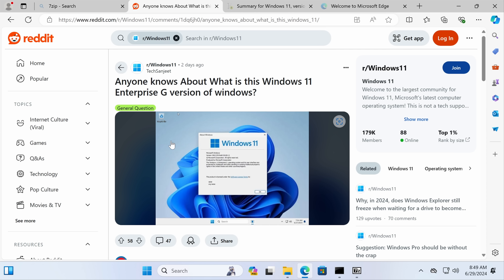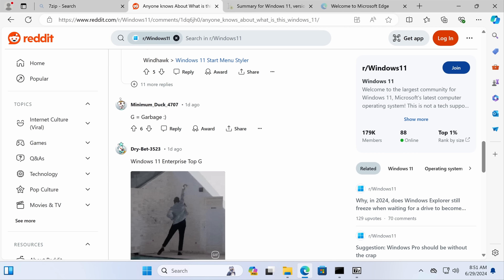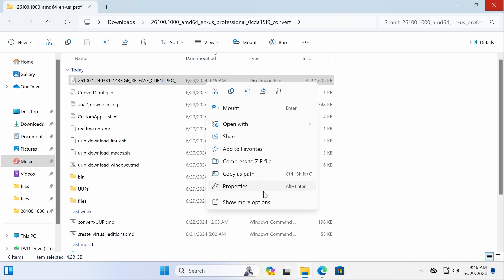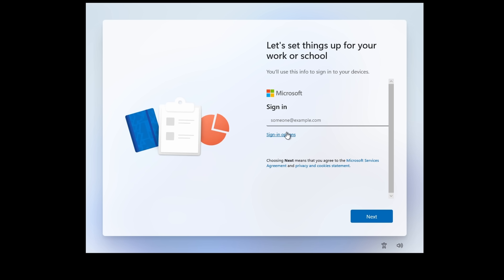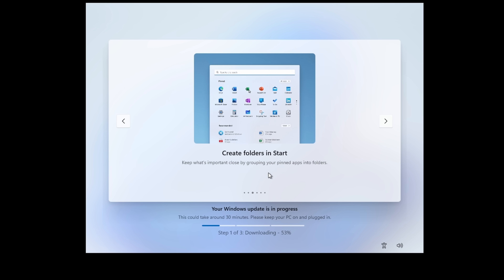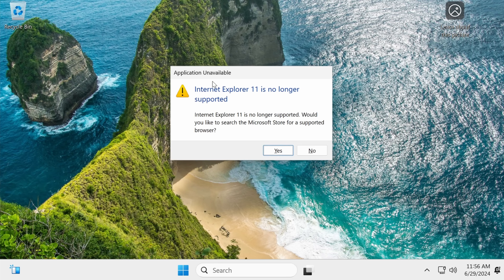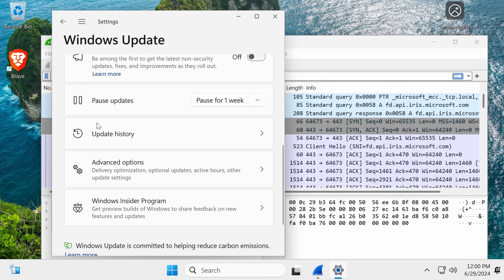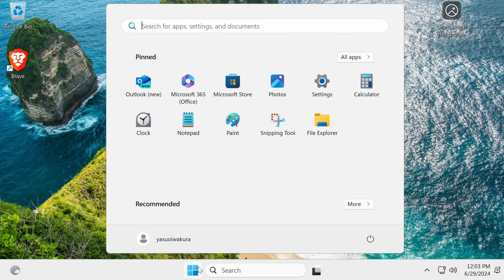Trying China's custom Windows Edition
Trying Windows 11 "Government Edition"